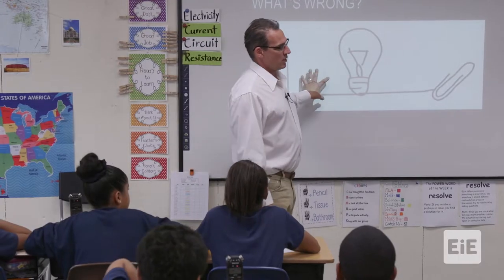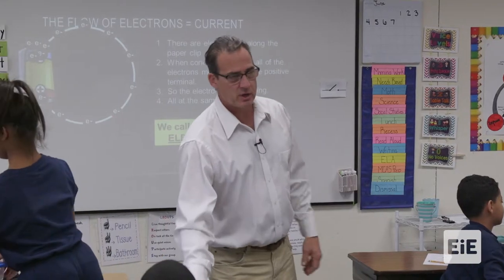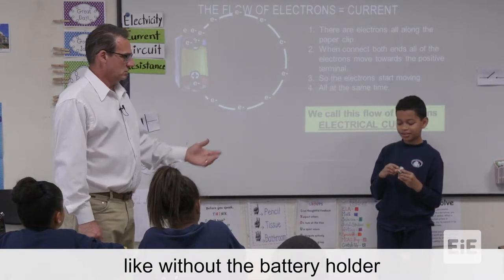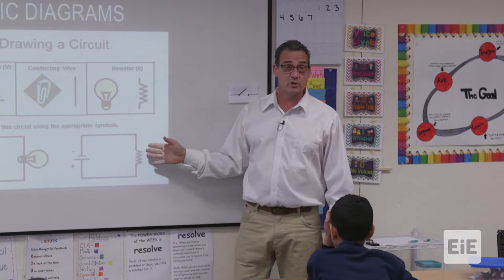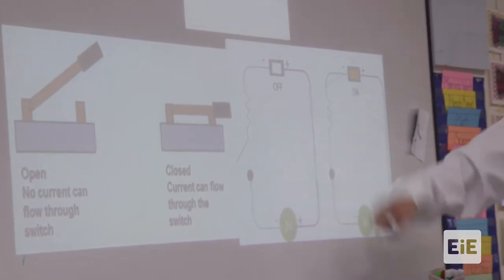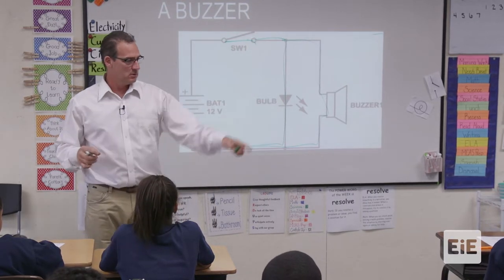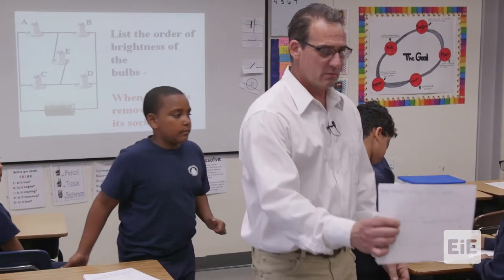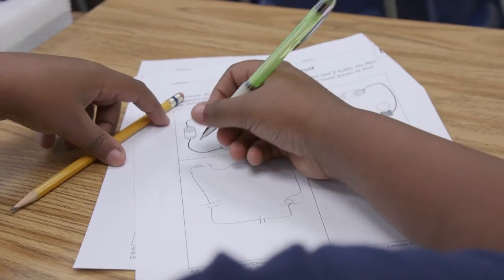EiE - An Alarming Idea: Designing Alarm Circuits Lesson 3 in Lawrence, MA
Students perform controlled experiments to identify conductors and insulators and practice drawing schematic diagrams.